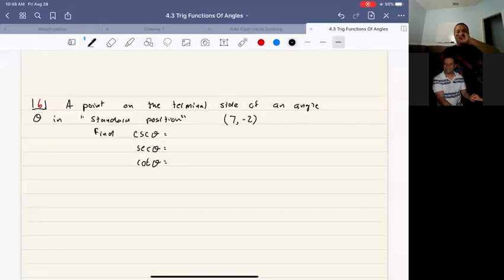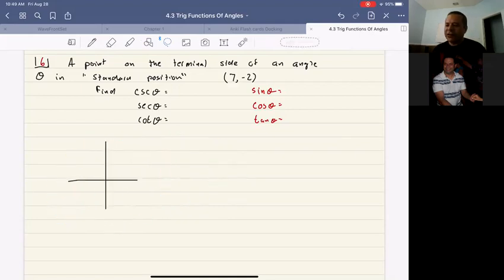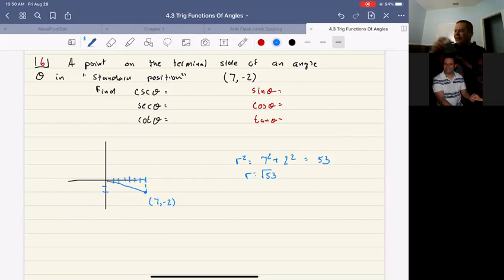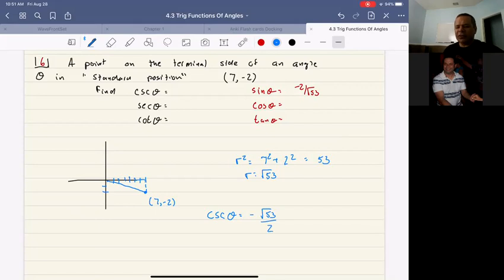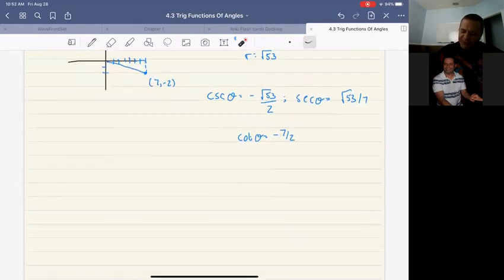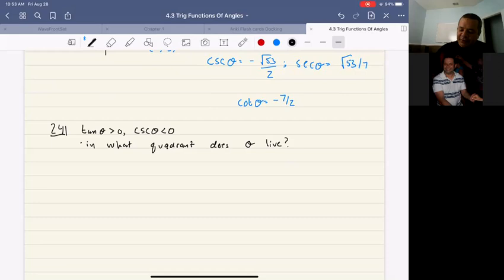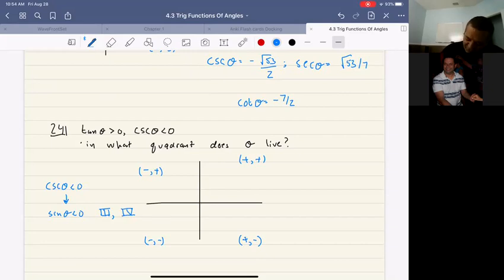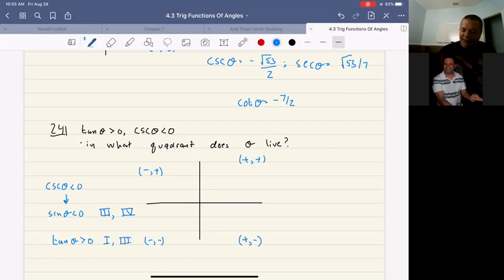4 3 Video 2